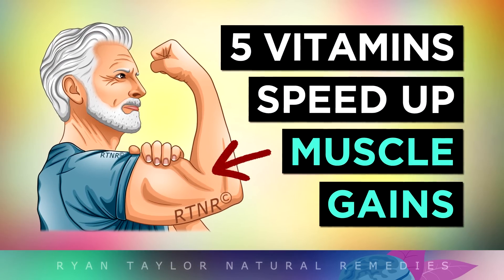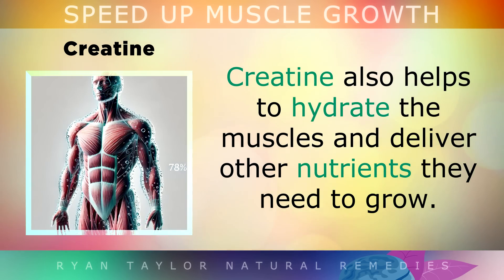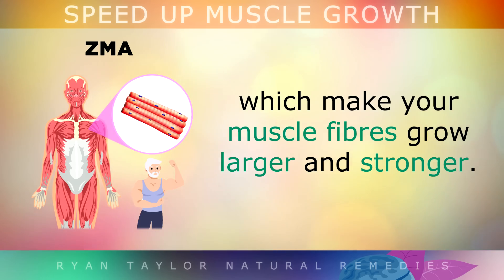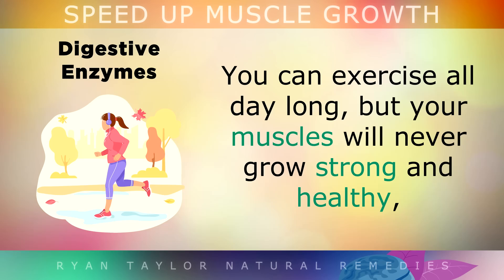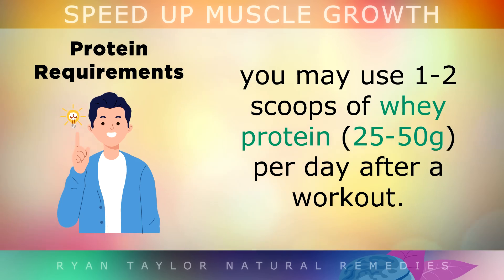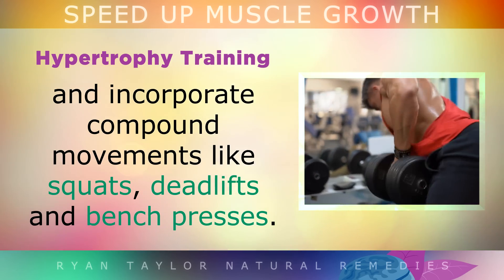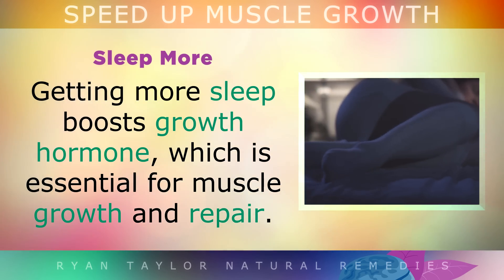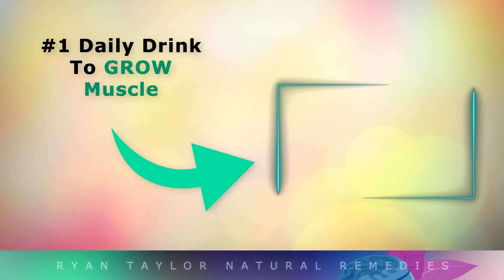5 Vitamins That SPEED UP Muscle Growth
The best 5 vitamins to speed up muscle growth and to build muscle mass fast.

Growing larger muscles is a full-proof way to safeguard your health as you get older, as they store vital amino like glutamine which help you recover from illnesses, diseases and stress.

Although it's important to get the basics right by eating nutritious animal based proteins and exercising regularly using heavier loads, it is also possible to speed up muscle growth by 40% using specific targeted supplements.

In this video we explore the absolute best vitamins and supplements that help you build muscle faster, that directly support protein synthesis, hormone balance and muscle recovery. These include Creatine, branched chain amino acids (BCAA's), ZMA, Vitamin D and digestive enzymes.

I also discuss some of the best foods to eat to build muscle, and the important lifestyle factors you should pay attention to, to stimulate muscle hypertrophy (gains).

More useful videos for you:
👉 8 Ways To Preserve Muscle As You Age:

Timestamps:
⏰ 00:00 - Muscle Health Benefits
⏰ 01:13 - 5 Vitamins To Speed Up Muscle Growth (Supplements)
⏰ 06:16 - Protein Requirements For Muscle Growth
⏰ 07:19 - Best Foods For Muscle Growth
⏰ 08:28 - How To Grow Muscles Faster
⏰ 10:44 - Summary

Written & Narrated By Ryan Taylor (Real Voice)